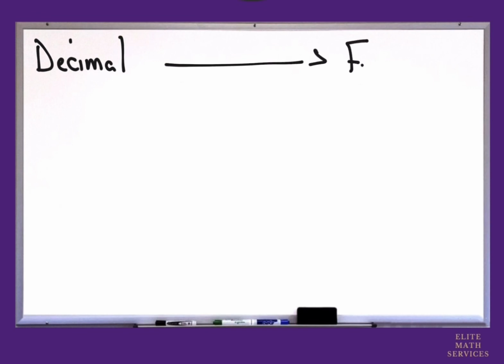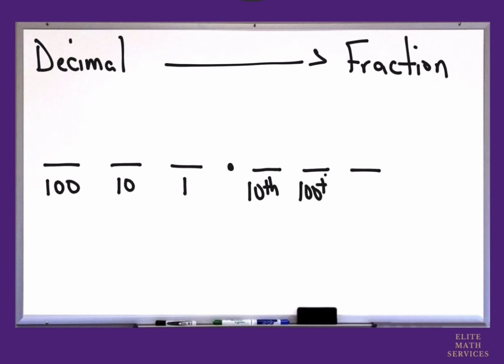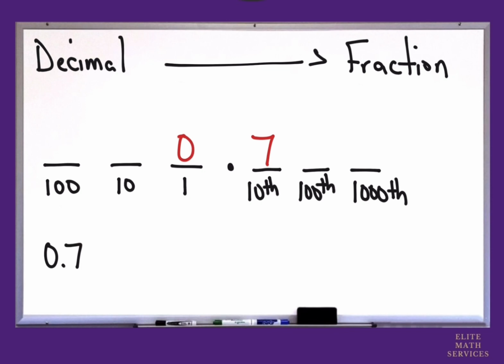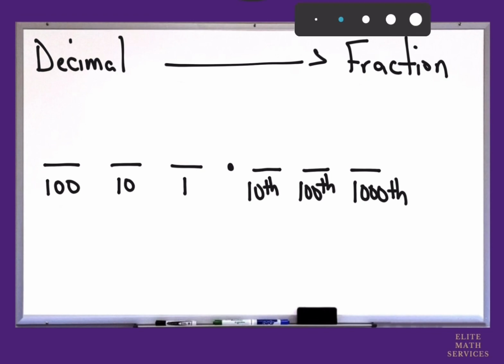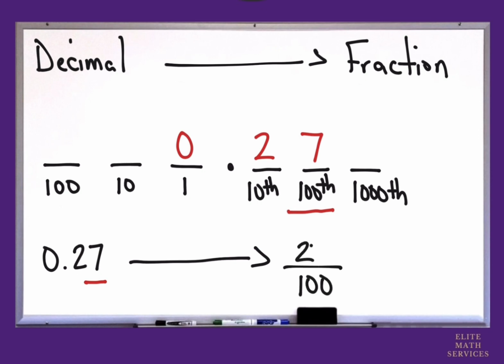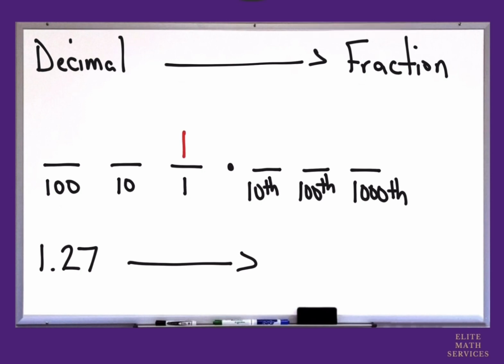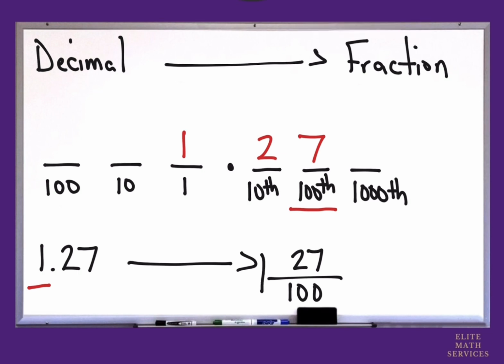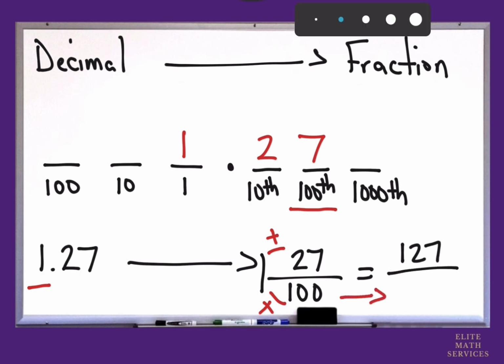How To Change Decimal to Fraction with EMS | Grade 5